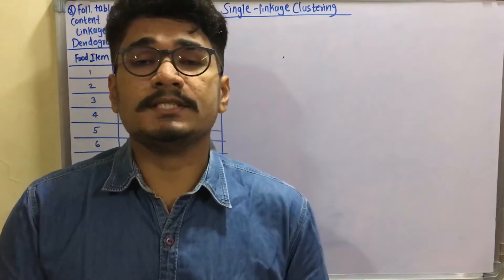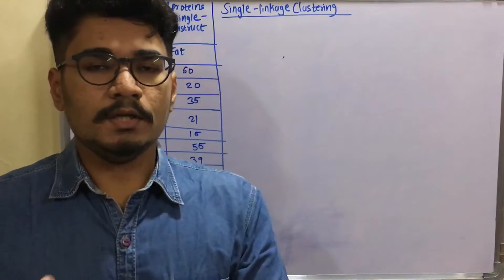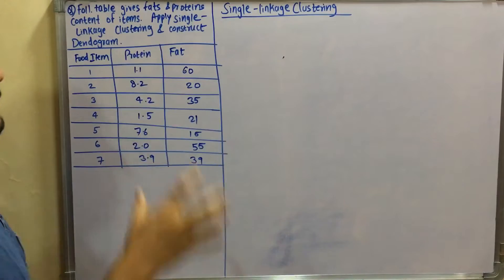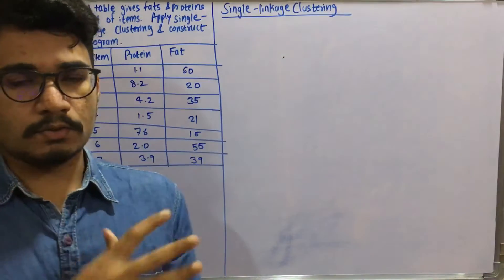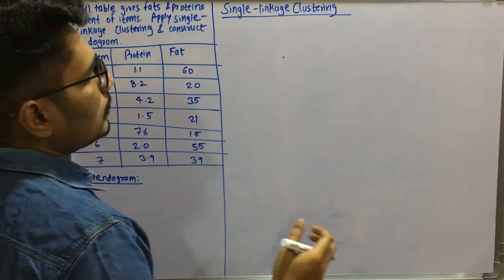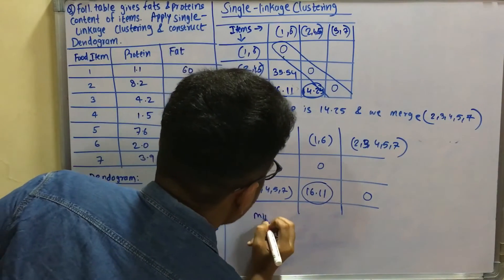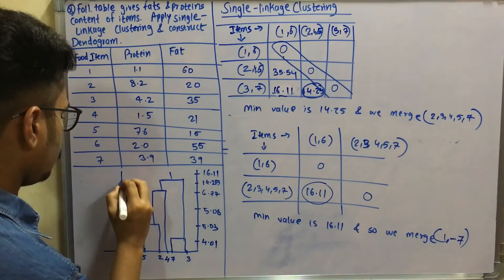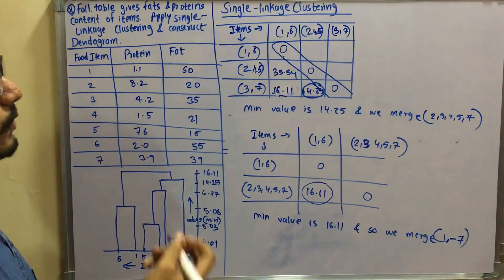Data Mining & Business Intelligence | Tutorial #25 | Single Linkage Clustering (Solved Problem)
In statistics, single-linkage clustering is one of several methods of hierarchical clustering. It is based on grouping clusters in bottom-up fashion (agglomerative clustering), at each step combining two clusters that contain the closest pair of elements not yet belonging to the same cluster as each other.